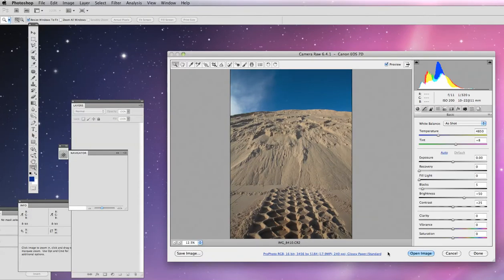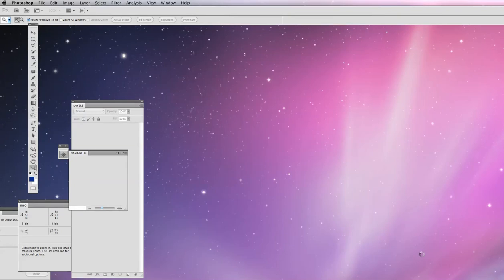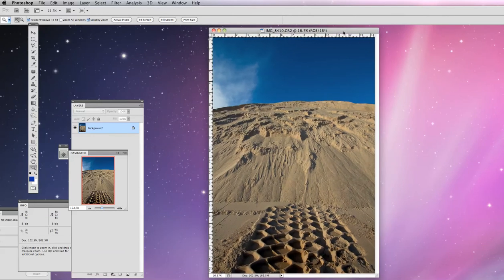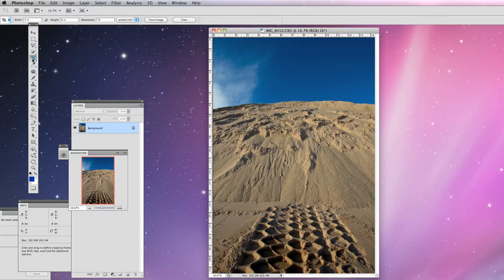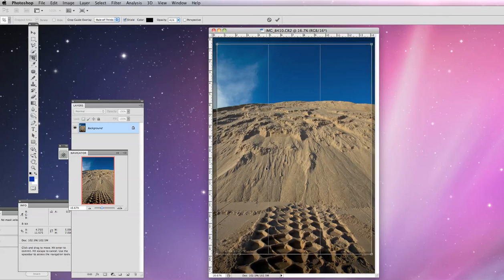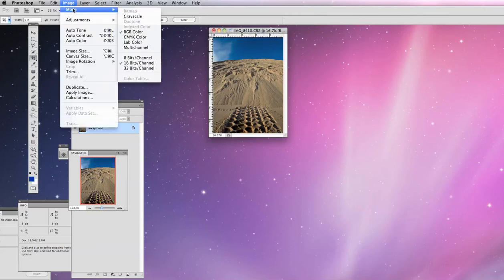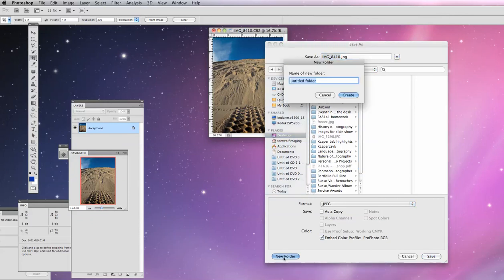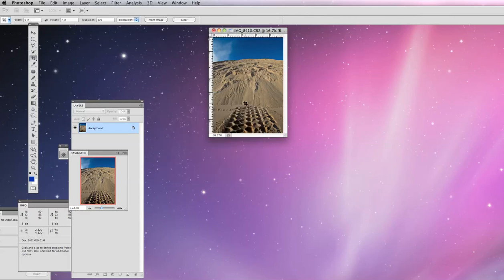saving as jpg